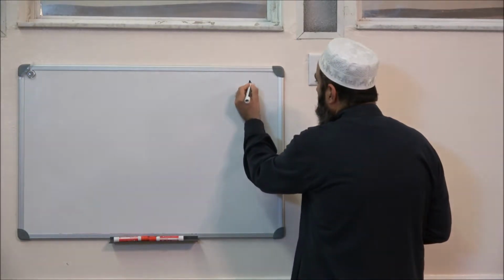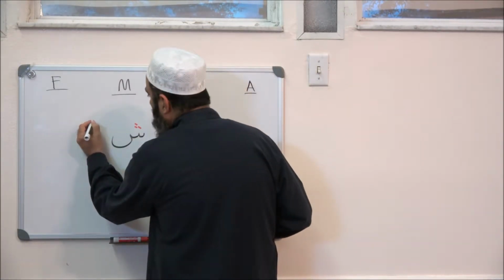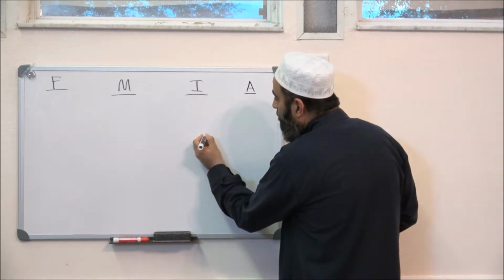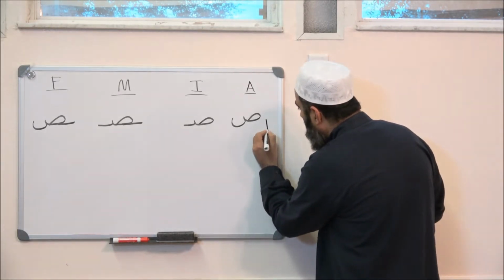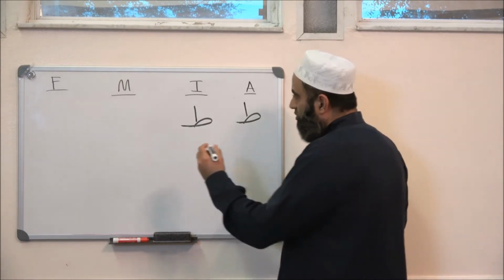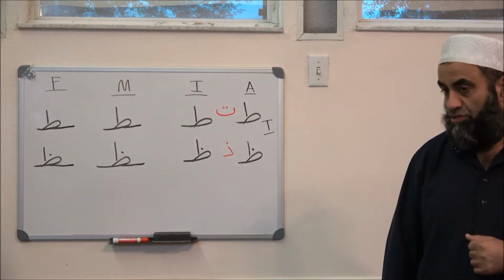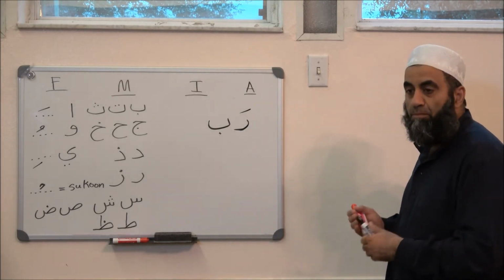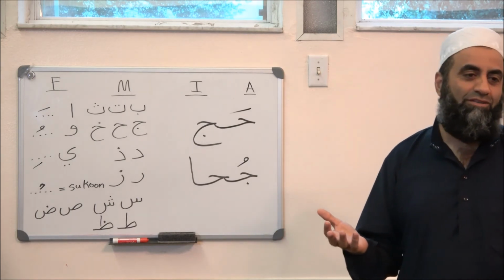Quranic Arabic: Lesson 3 - Introduction to 6 more letters